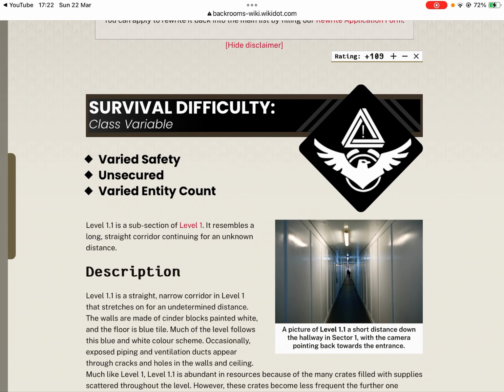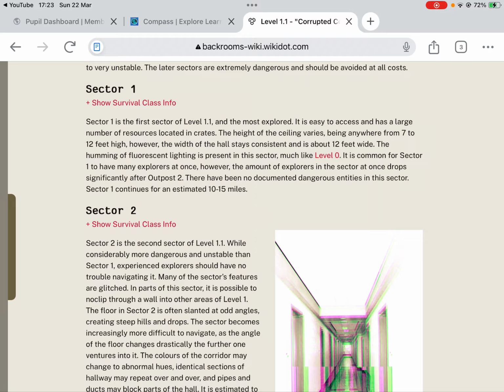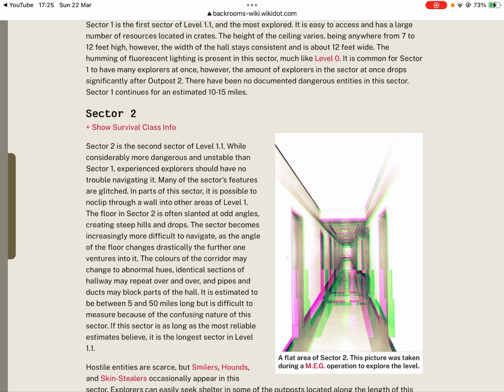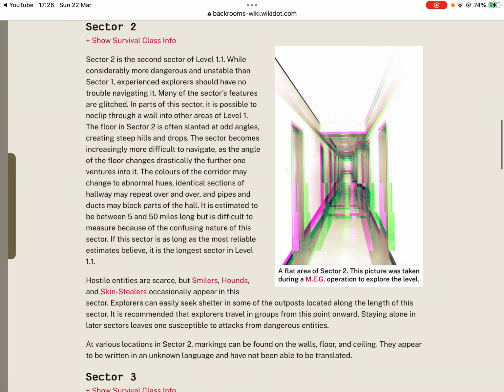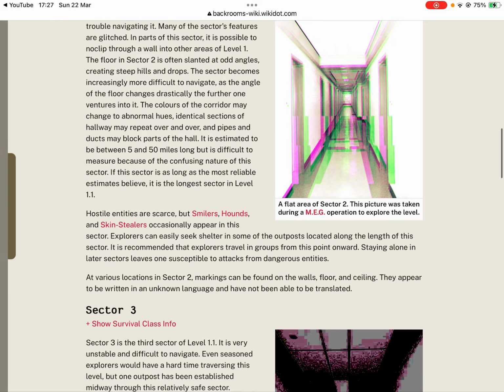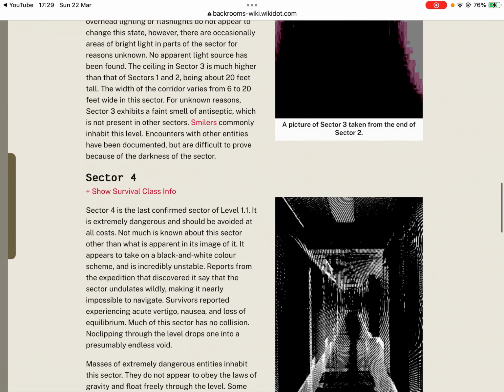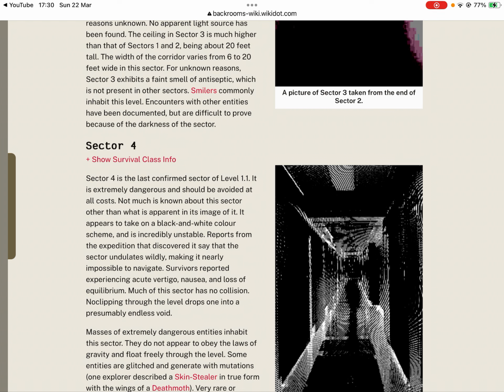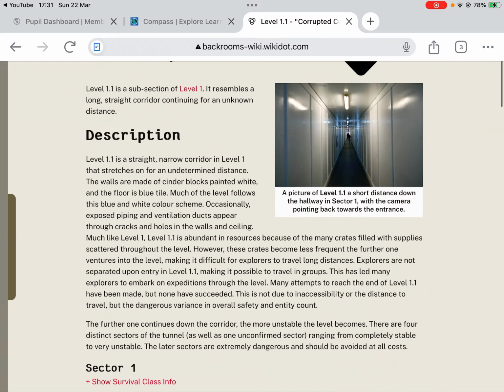Level 1.1 (explained)